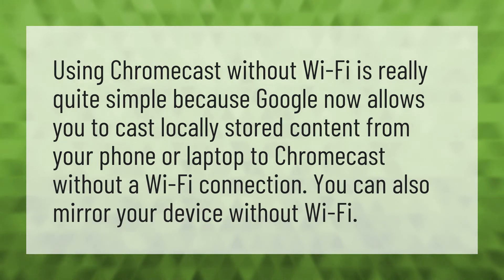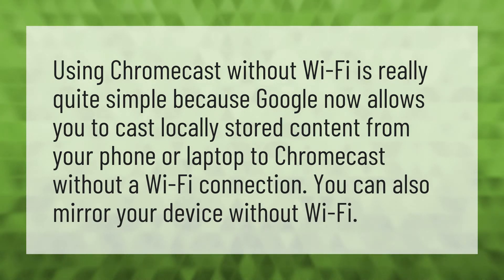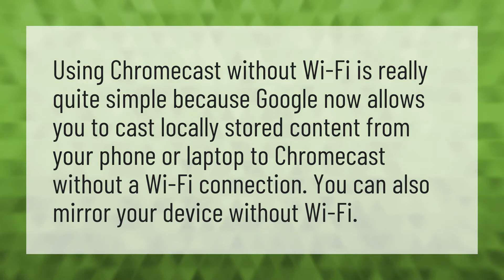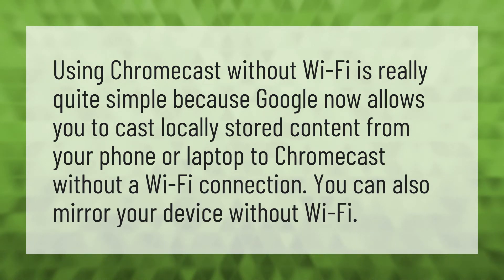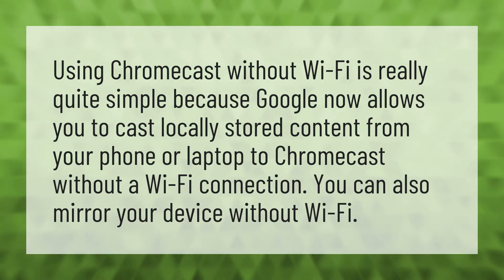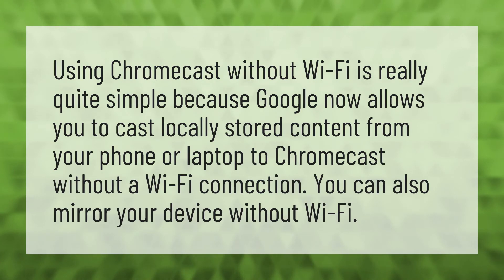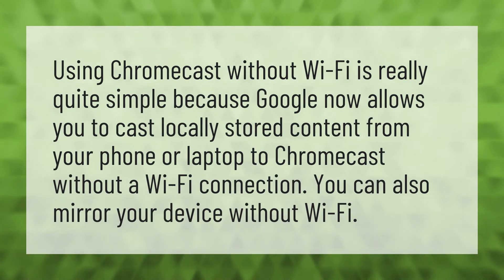Can I use chromecast without WiFi?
Oculus Quest TV Without Chromecast • Can I use chromecast without WiFi?